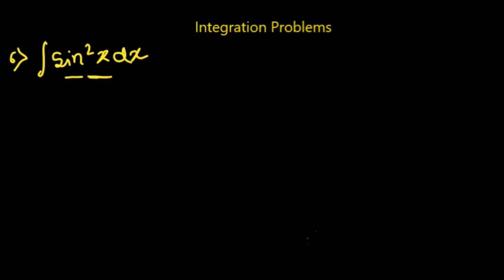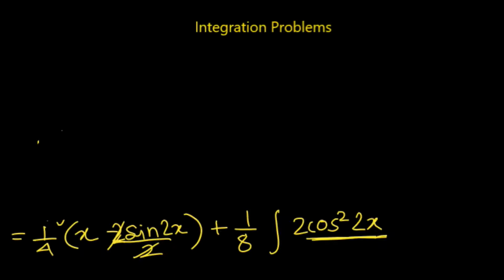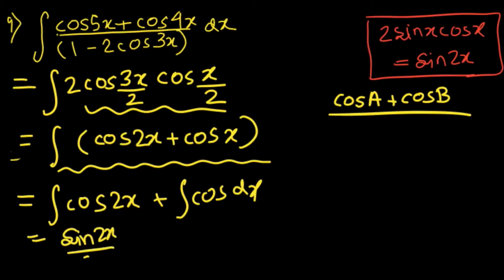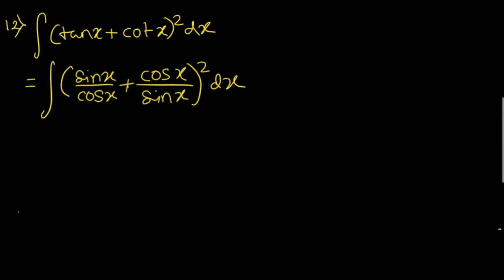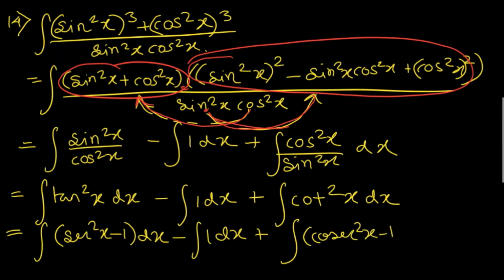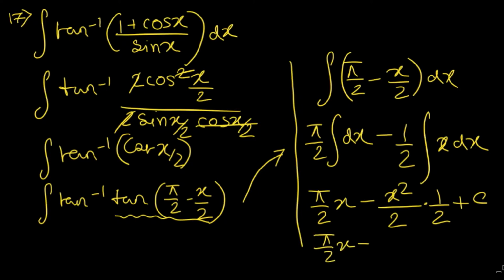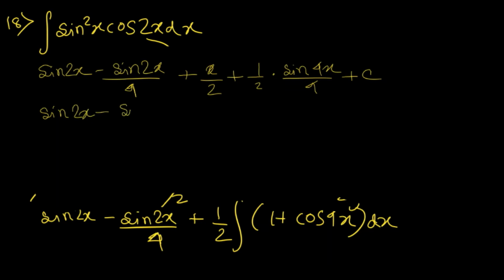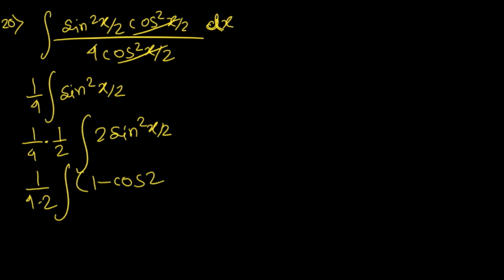Integration Lecture 2: Sums Based on Integration Formulas and Trigonometric Identities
This video is for educational purpose.Do like the video and comment the sums which you cannot attempt and I will discuss the sums along with solutions in next video.Do like and Share.
Integration Lecture 2